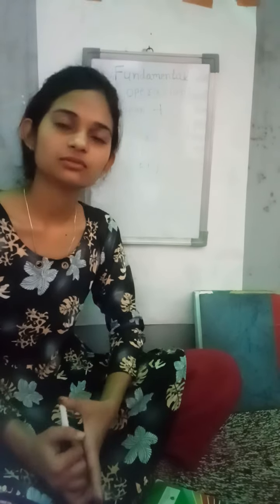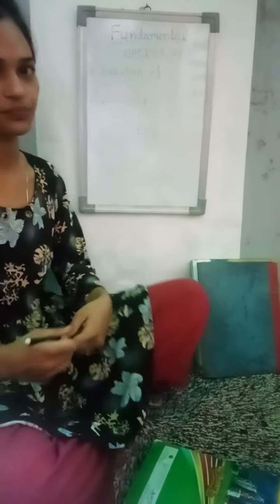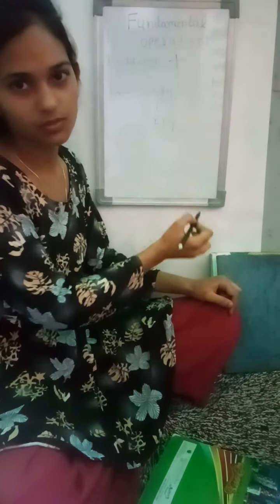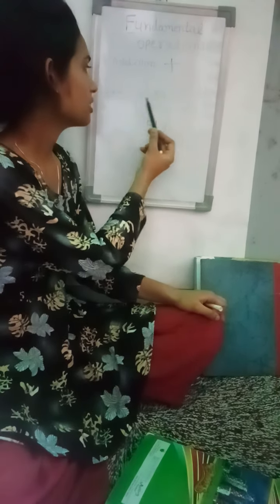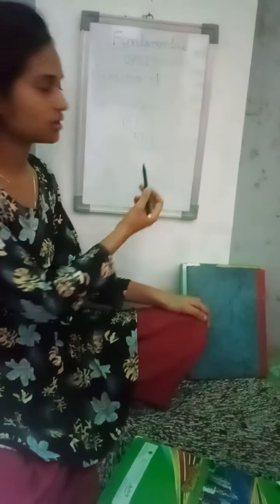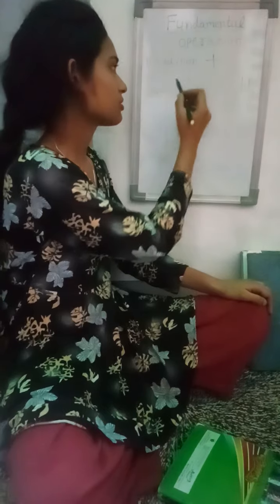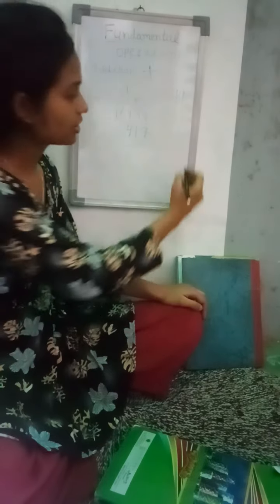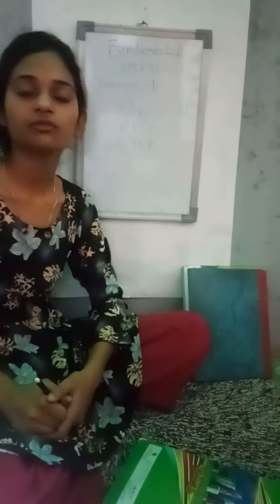English, Hindi & Math Teacher - Rajni Pal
Hi,my self Rajni pal.l am belong to Ambala city in Haryana.now I complet my b. Com from kuk.university. I am interested in teaching and 3 year experience in teaching.

Basically I am commerce student.but I am my carrier start for primary student. Am teach the student because I am contributed my india and expend my knowledge.